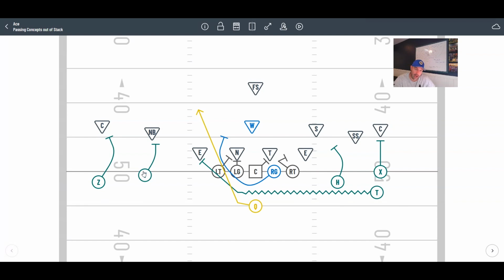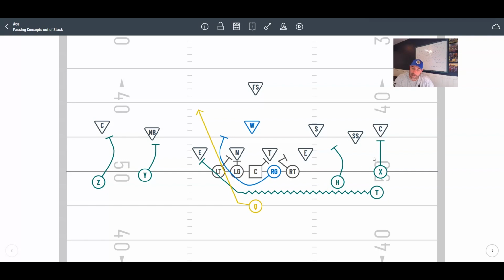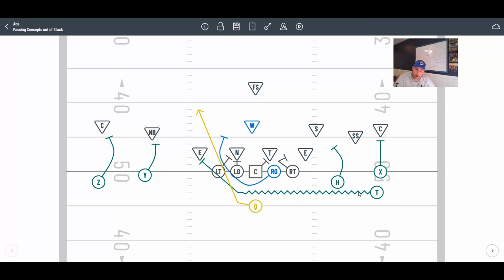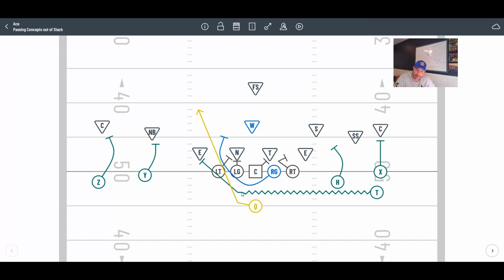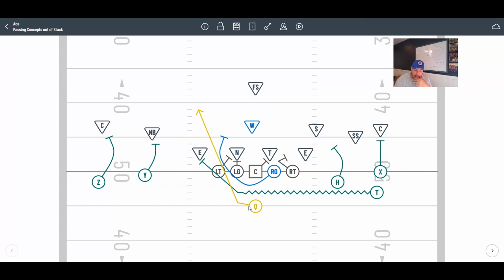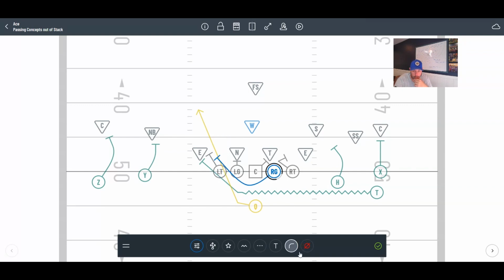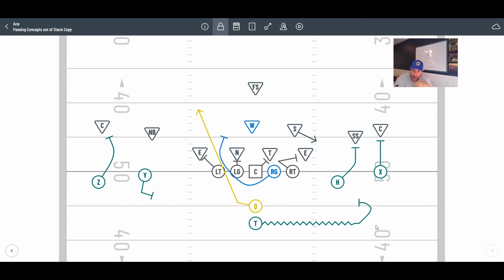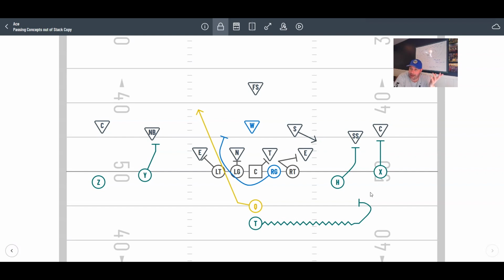QB Power out of the Empty Formation | Push & Return Motion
This video will show you how you can utilize your QB in the run game out of the empty formation. Empty will spread the defense out- creating numbers advantage and running lanes inside.

𝐉𝐨𝐢𝐧 𝐓𝐡𝐞 𝐖𝐢𝐧𝐧𝐢𝐧𝐠 𝐄𝐝𝐠𝐞 𝐂𝐨𝐚𝐜𝐡𝐞𝐬 𝐂𝐨𝐦𝐦𝐮𝐧𝐢𝐭𝐲 𝐚𝐧𝐝 𝐠𝐞𝐭 𝐚𝐜𝐜𝐞𝐬𝐬 𝐭𝐨:
✅ Exclusive Plays.
✅ Exclusive Playbooks.
✅ Coaching Clinics.
✅ Resources.
✅ Network with Other Coaches.
✅ Custom Content for Your Needs.